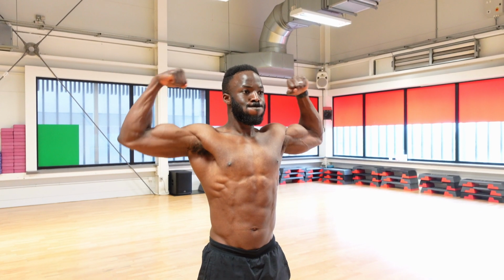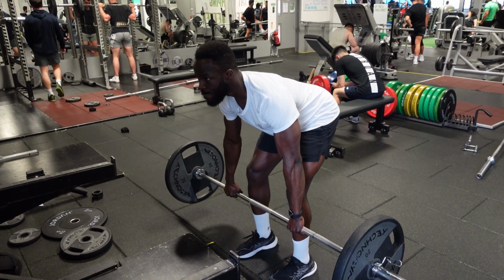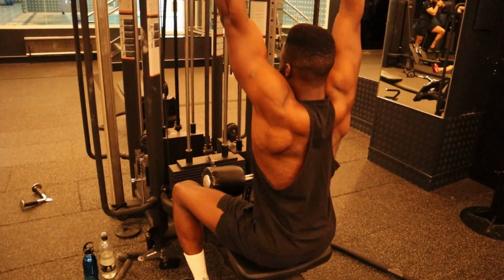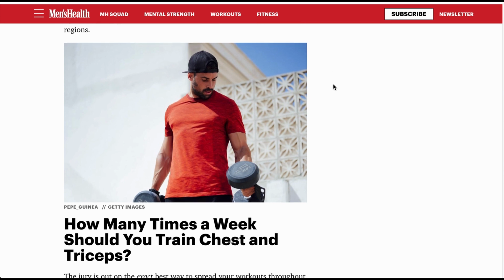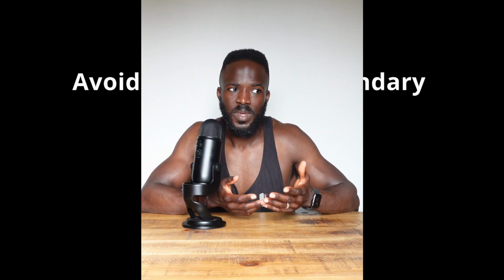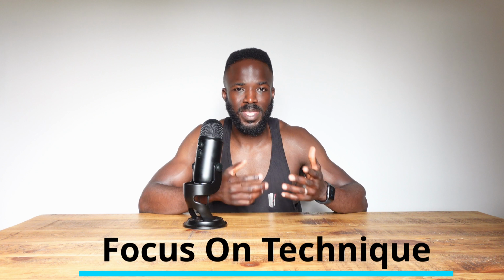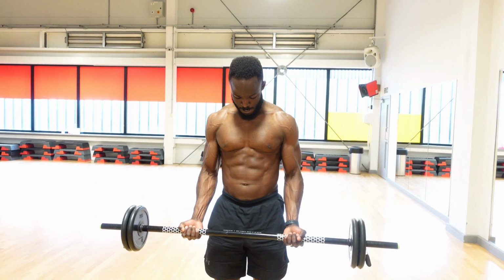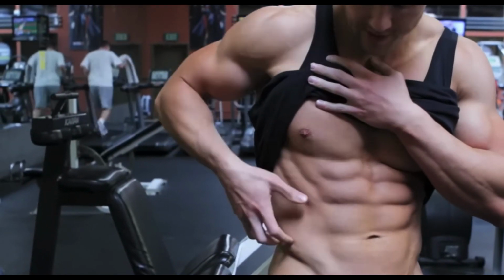How I Grew My Arms 3 Inches (NOT clickbait) - Build Bigger Arms!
In this video I go through how I added 3 inches of muscle to my arms. I go through the mistakes I made and what I changed to achieve the growth. If you're struggling to grow your arms give this video a watch!!